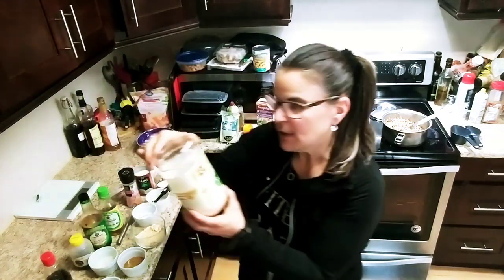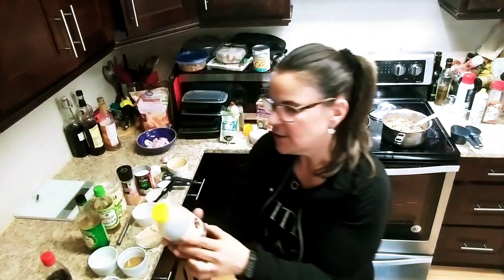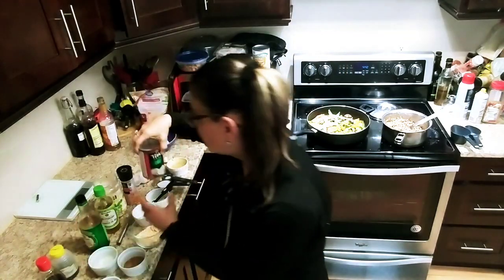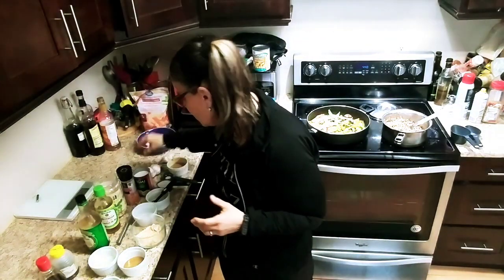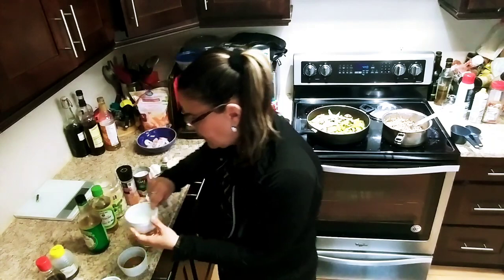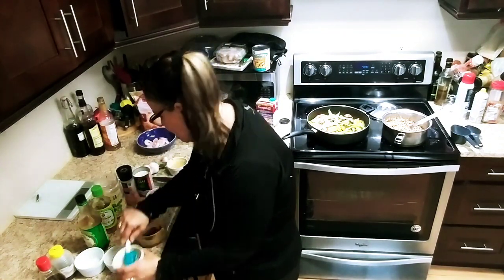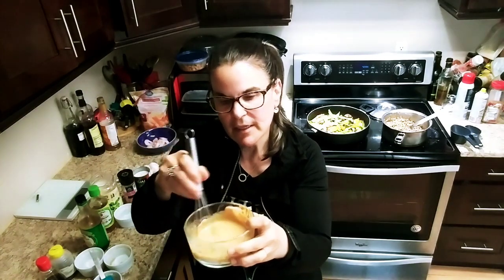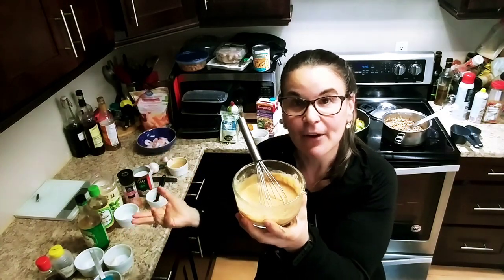Freestyle Peanut Thai Sauce Recipe By Risa Weiner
And I really appreciate you sharing my channel with anyone you know too!!

INGREDIENTS:
You can double or triple this recipe!!!

2 tbs PB 2 Powder (pb2)

1sp  or  use regular peanut butter 1 tsp

sesame oil 2sp

1 tbs rice vinegar

1 tbs sugar free honey ( or any sugar free, substite like syrup, Swerve, stevia, trivia or use regular honey, syrup just accou for the Sp)
1/4  cup of lite coconut milk or water

1 tsp or more of  fresh grated ginger

1 tsp or more fresh grated garlicIn a medium bowl

add pb2 and milk or waterAdd all other ingredientsWhisk togetherUse sauce immediately or keep it in a sealed container up to a week in the fridge.

 You can also freeze it in a container for a few months.

Ideas for this sauce:

This Sauce is fantastic as a marinade for chicken, shrimp, fish, tofu! It's great for my Thai quinoa bowl, any bean salads, a dip for dumpling or veggies, chips, in rice, stir-frys, potatoes etc.